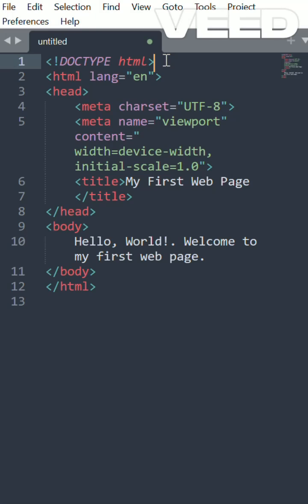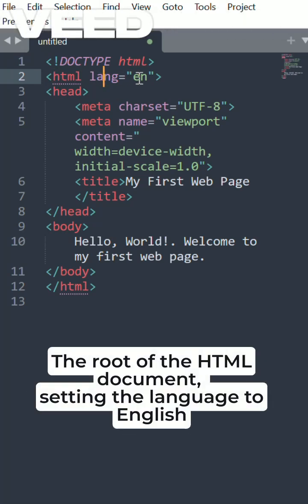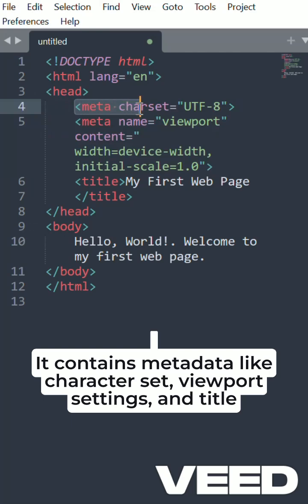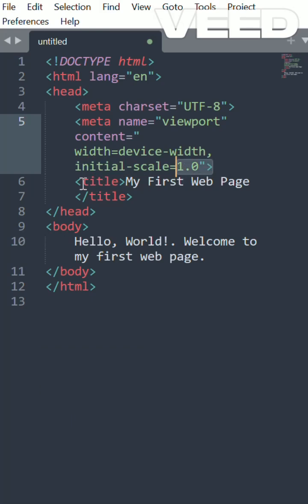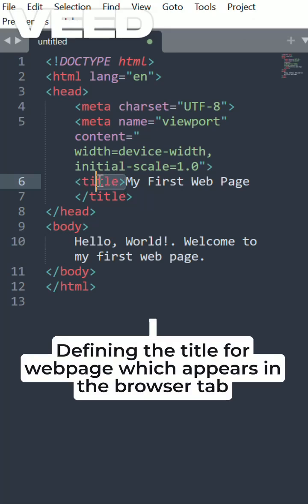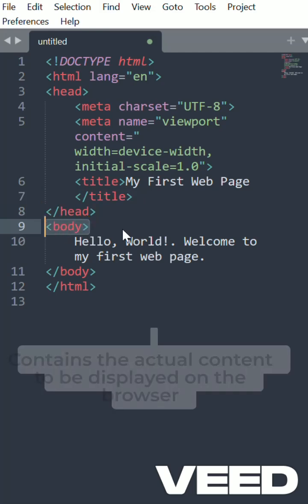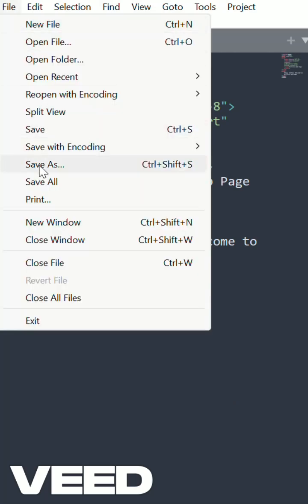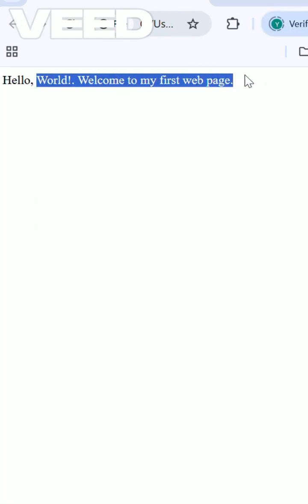🚀 My First HTML Web Page | Learn HTML Basics for Beginners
Welcome to this beginner-friendly HTML tutorial! 🎉 In this video, we’ll write our very first web page using HTML. This is the perfect starting point if you're new to web development.

🔹 What You’ll Learn:
✅ How to create a simple HTML page
✅ Understanding !DOCTYPE html and basic HTML structure
✅ Writing your first "Hello, World!" webpage